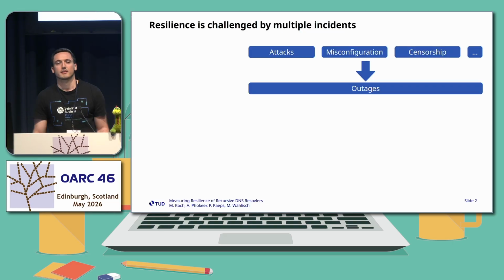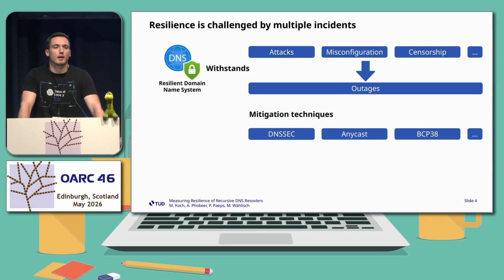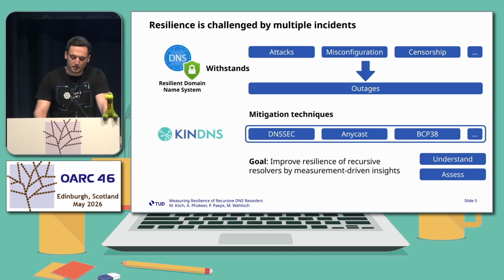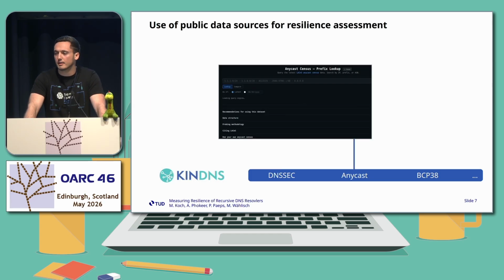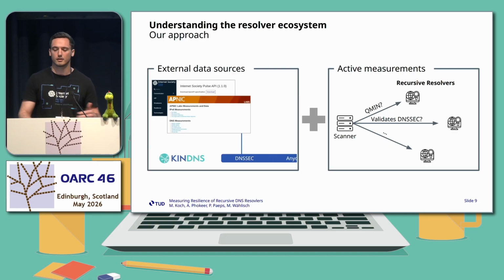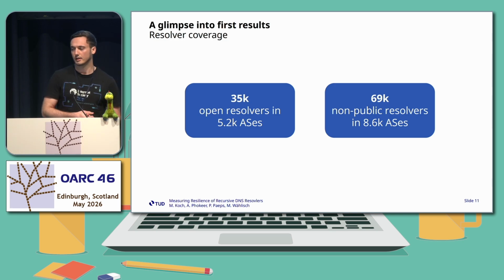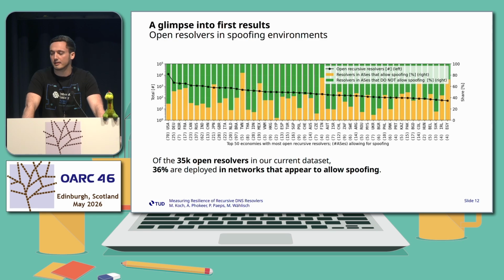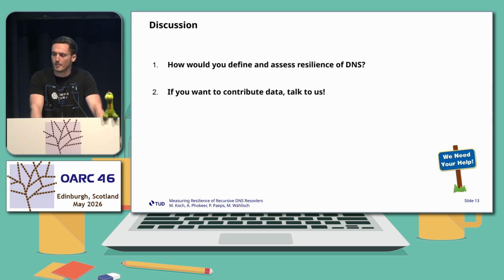Measuring Resilience of Recursive DNS Resolvers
Speaker:
Maynard Koch  |  TU-Dresden

A resilient Internet requires a resilient Domain Name System (DNS).  A resilient DNS ensures the continuous availability of many services and should withstand outages (e.g., power outages or cable cuts), attacks (e.g., DDoS), and technical disruptions while still maintaining integrity and confidentiality.

In this talk, we briefly introduce our project to measure DNS resilience.

The Internet standards community (IETF) has published several operational best practices to improve DNS resilience, but operators must make their own decisions that tradeoff security, cost, and complexity. Since these decisions can impact the security of billions of Internet users, recently ICANN has proposed an initiative to codify best practices into a set of global norms to improve security: the Knowledge-Sharing and Instantiating Norms for DNS and Naming Security (KINDNS).

The goal of this project is to conduct an independent study on the measurable practices of the KINDNS framework, as well as other important DNS resilience practices. We aim to develop a DNS resilience observatory that collects information from public sources together with Internet-wide measurements to provide a longitudinal view of the evolution and adoption of DNS best practices globally.

In the early stages of this project, we would like to ask for feedback and contributions from the community.